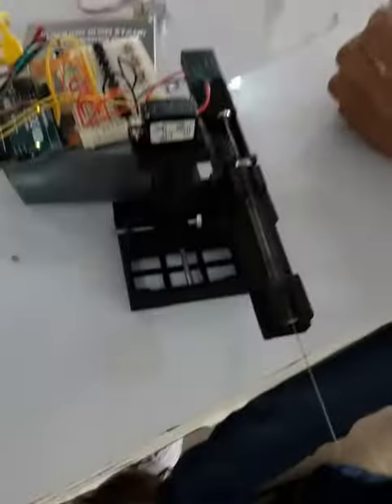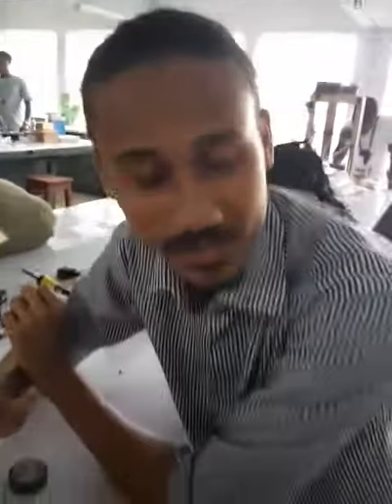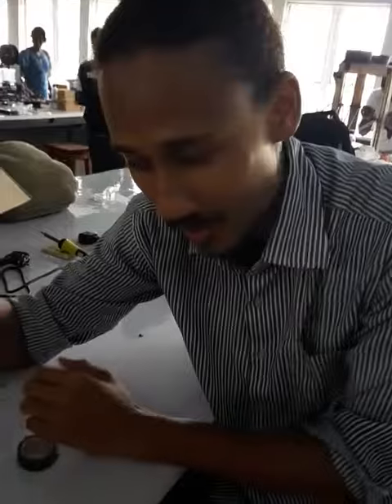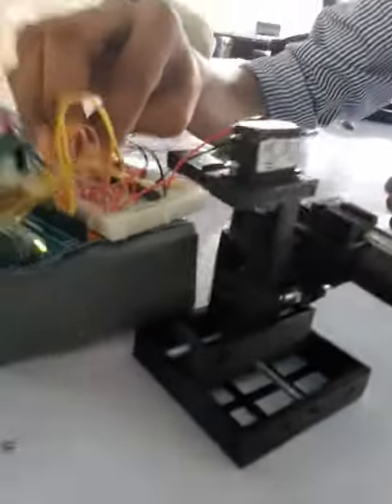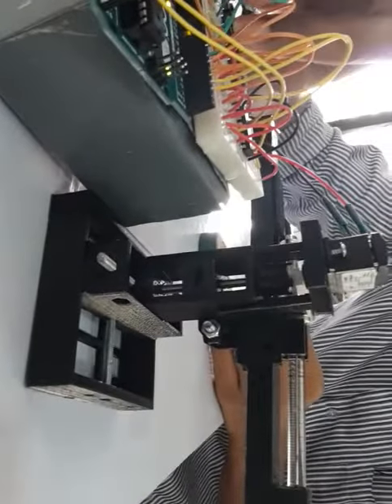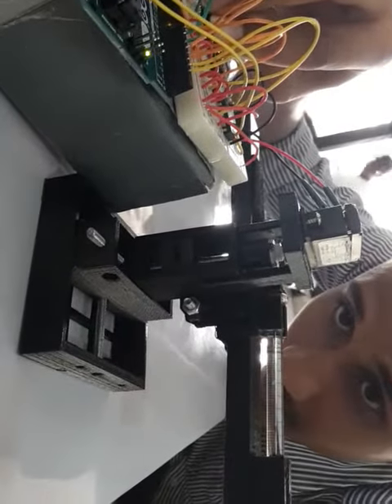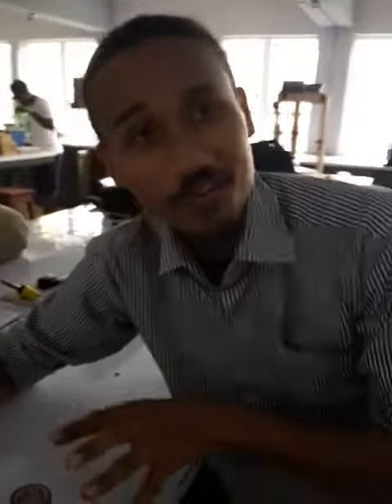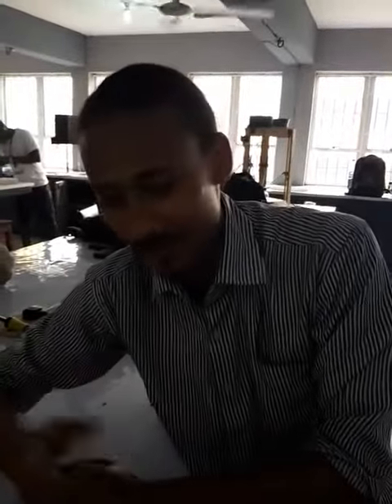Microinjection system first prototype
In June 2017 the Second OpenLabware workshop took place. Groups got together to learn about open source technologies, basic electronics and 3D printing to build laboratory equipment.
This workshop was organized by TReND in Africa in collaboration with the Department of Physiology at the University of Ibadan and supported by the Volkswagen Foundation Germany.

A participating group downloaded plans for a micromanipulator and adapted it to be used with a microsyringe.

This video shows the final adjustments before turning it on.